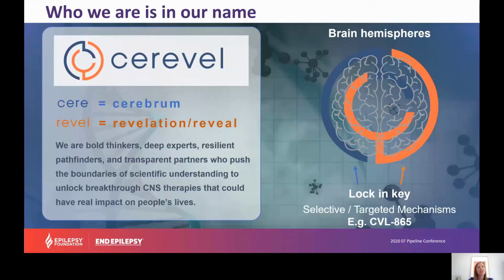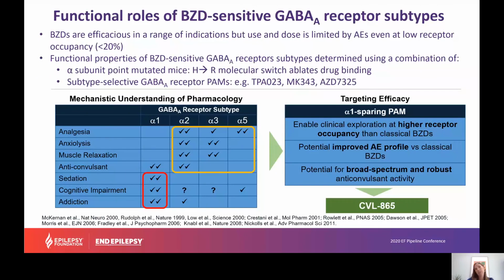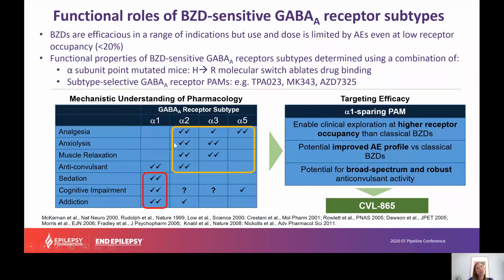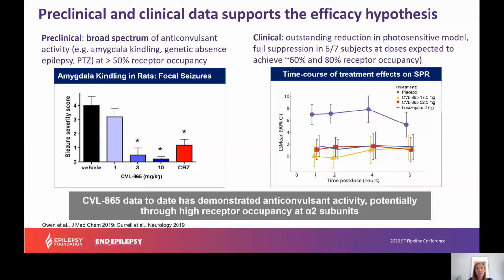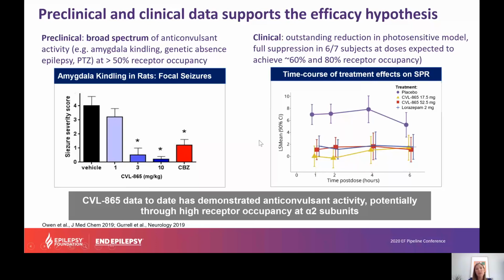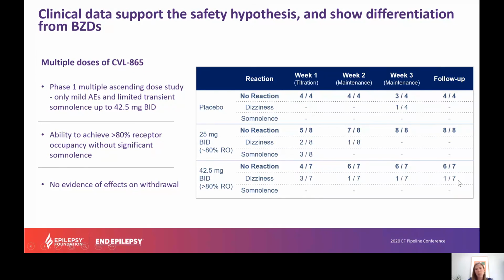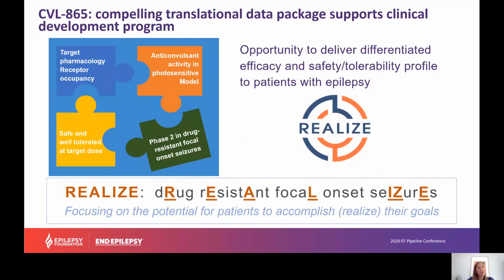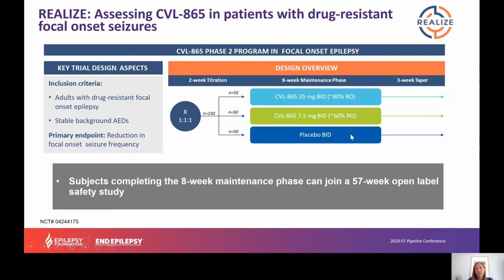Presentation at 2020 Epilepsy Foundation Pipeline Conference: CVL-865: The Journey to REALIZE